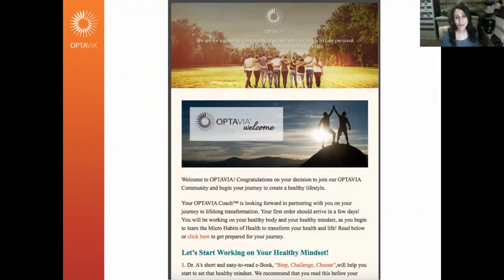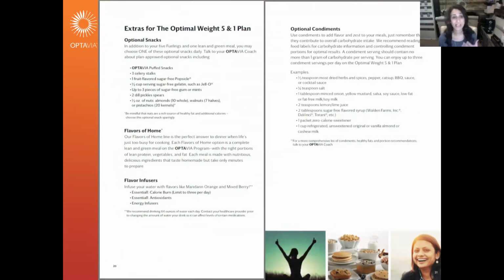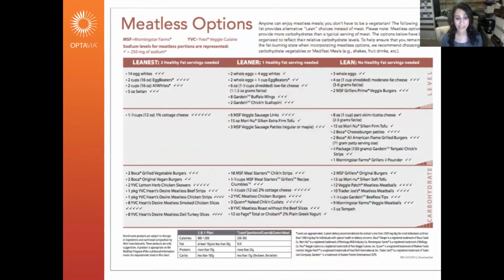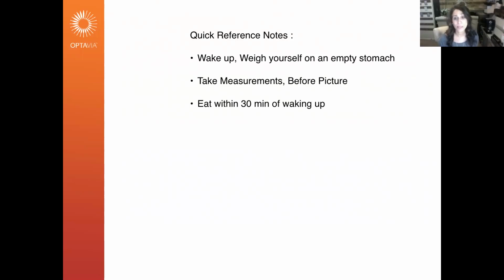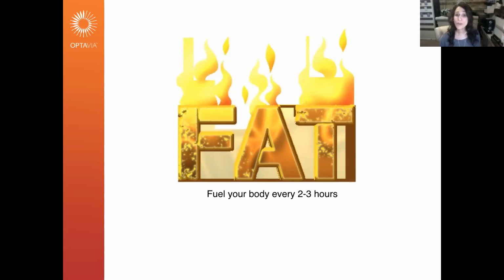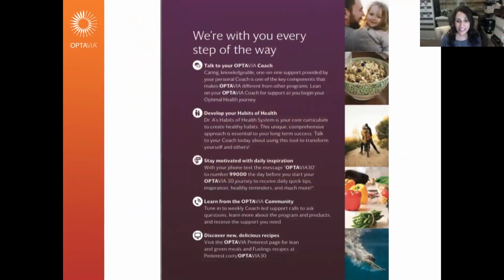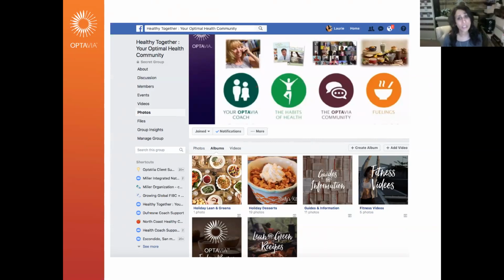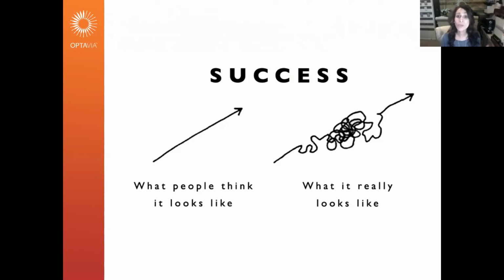Getting Started on your Health Journey